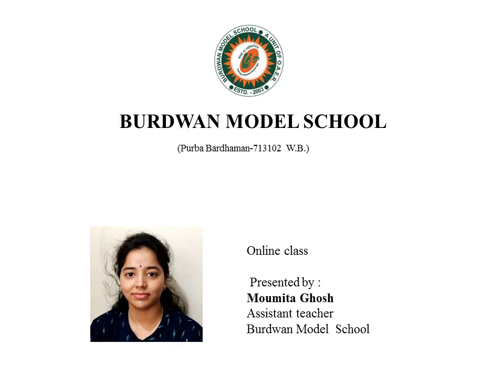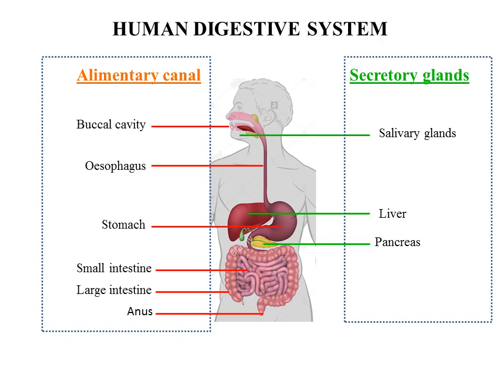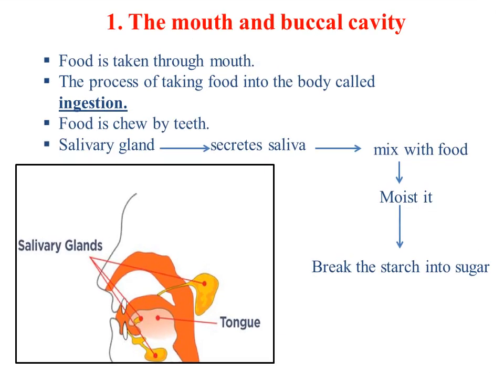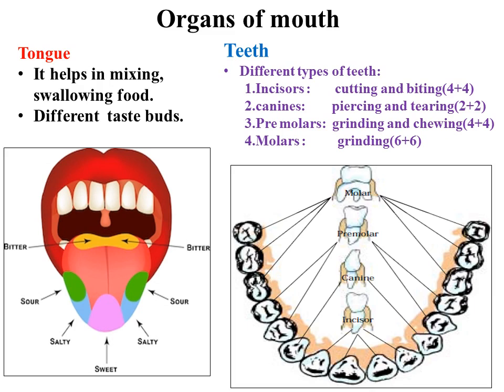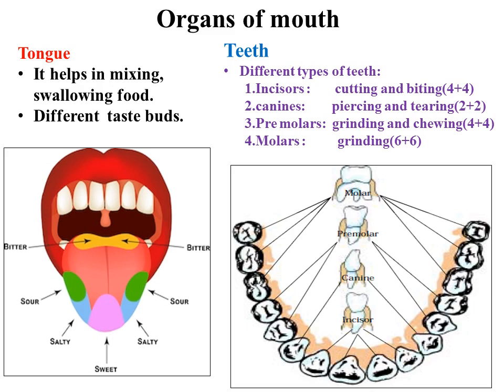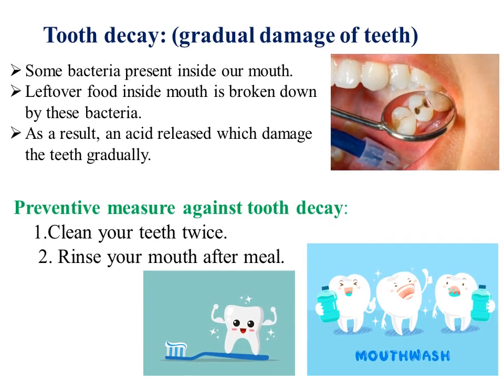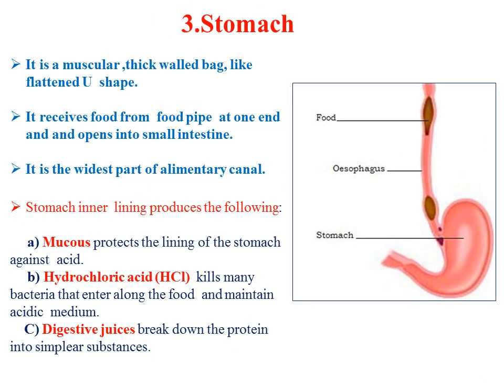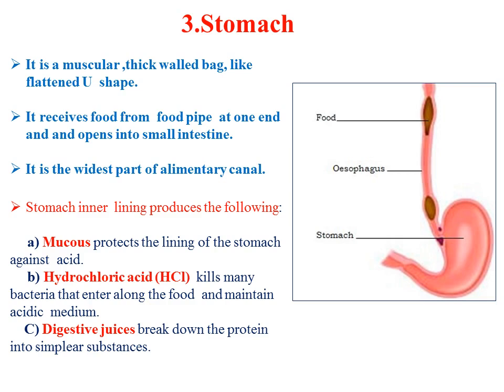Class VII Science(Biology)Topic : Nutrition in Animals